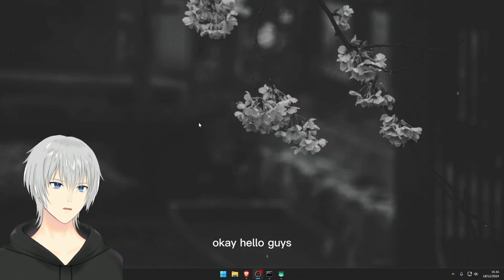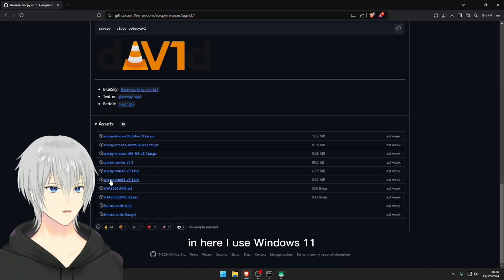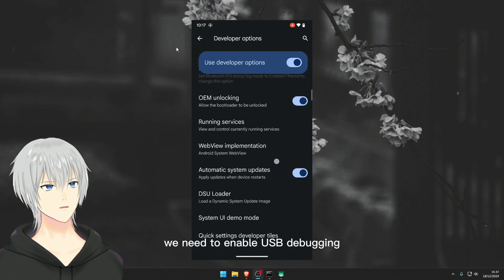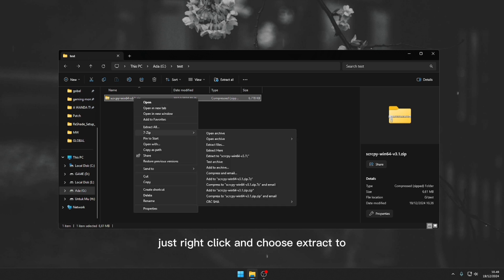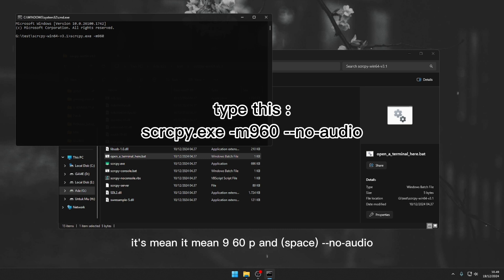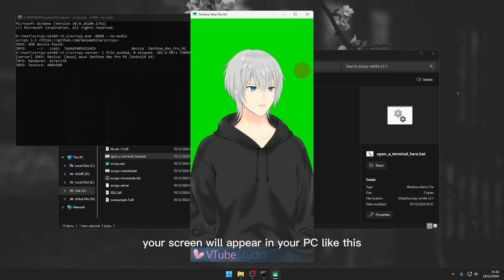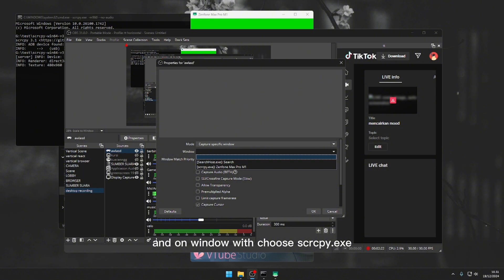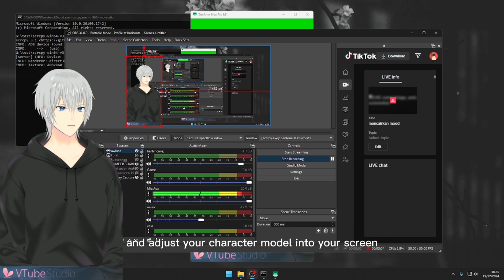FREE VTUBE STUDIO MOBILE PRO!, How to connect Vtube studio mobile on ANDROID to PC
this is HOW TO CONNECT VTUBE STUDIO on ANDROID to PC FREE!
goods for you if you want to test your phone how good is it to handle before actually buying vtube studio mobile pro.

TIMESTAMP :
0:00 intro
0:11  step 1
0:53  step 2
1:41  step 3
2:05  step 4
2:22  step 5
2:31  step 6
3:17  step 7
3:51  step 8
4:30  step 9
5:03  step 10

Vtube studio mobile, how to connect vtube studio android to pc FREE, vtube studio pro free version, vtuber, android vtuber.